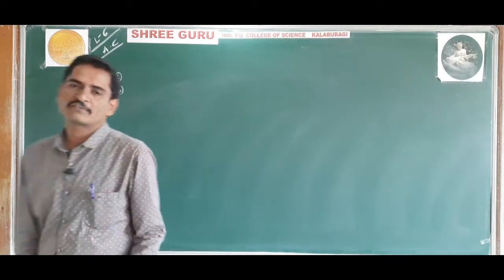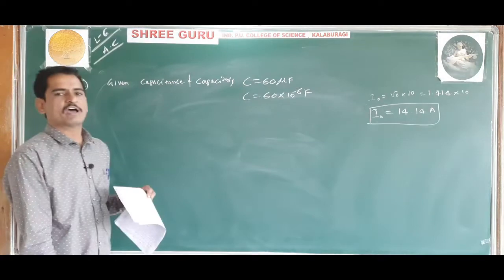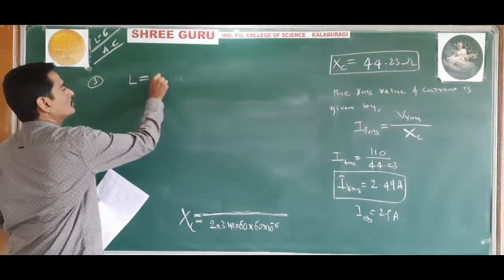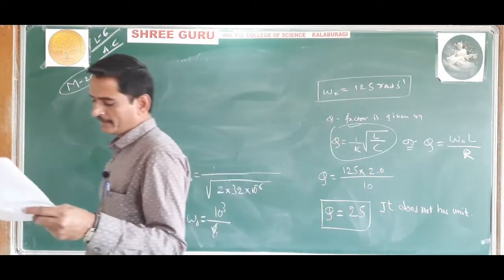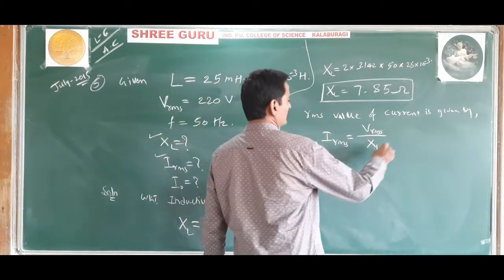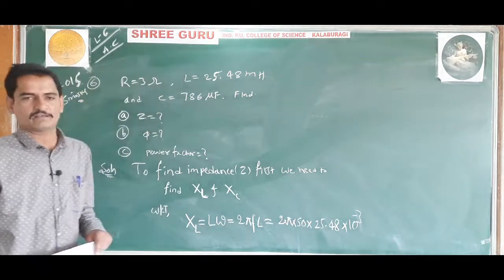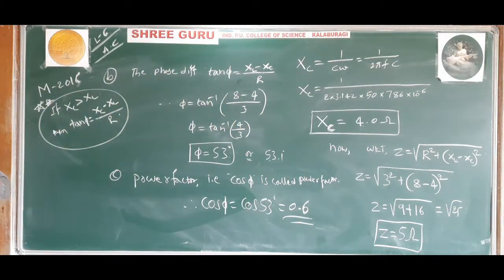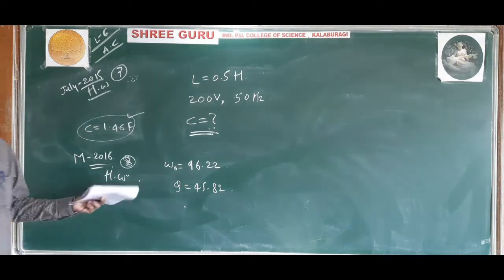PUC-2 , PHYSICS , Lecture 6, Topic: ALTERNATING CURRENT I By SHYAM PATIL SIR.